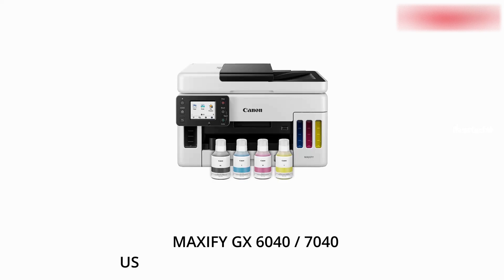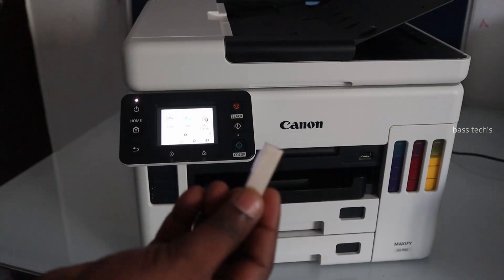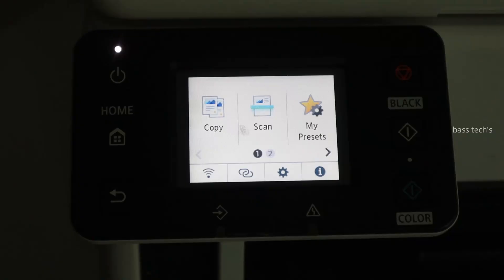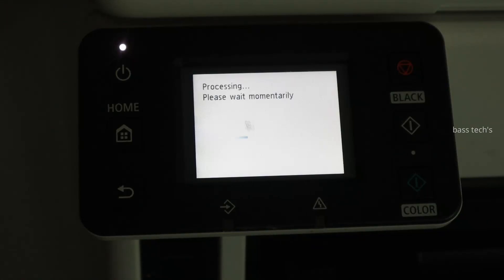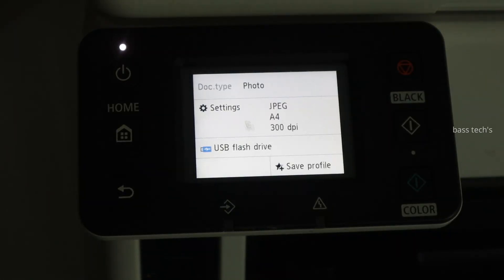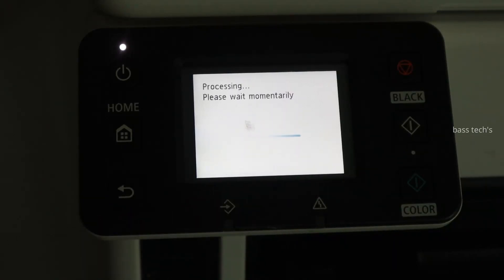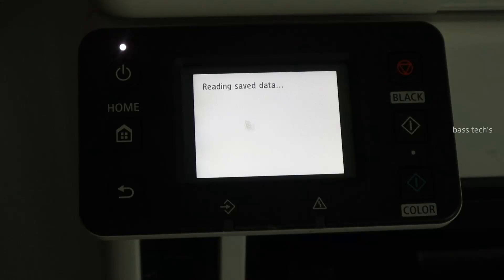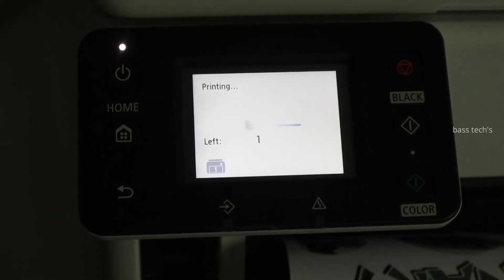USB PRINTINT / SCANNING IN GX 6040/7040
This clip will help you to understand the procedures how to perform Scan to USB and Print from USB. It is a key feature that customer would like to have because it’s a hassle free job . There  are more clips available in my channel about canon technical support . Please watch and make use of it